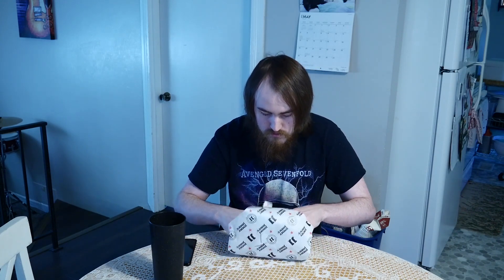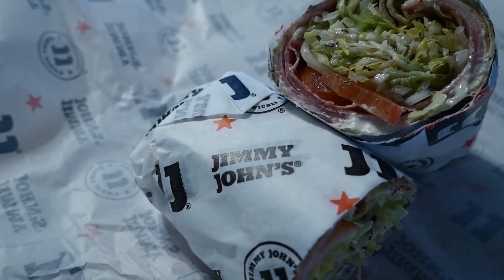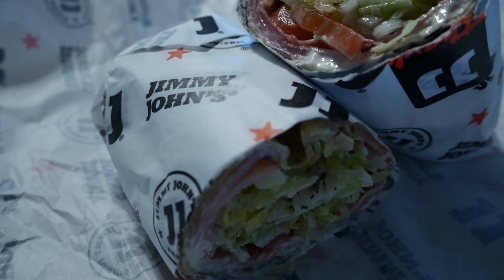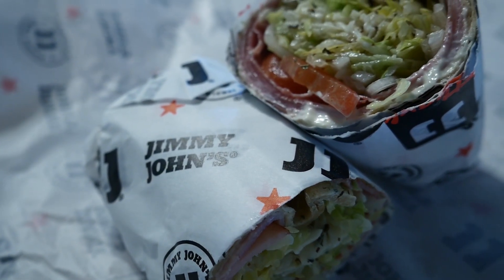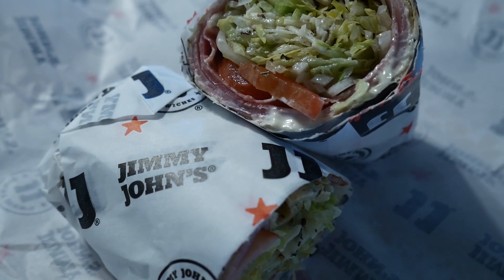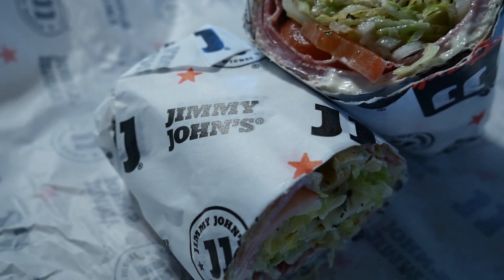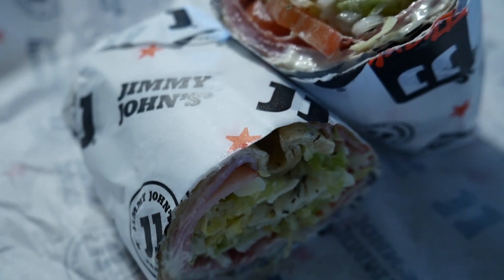JIMMY JOHN'S TUSCAN ITALIAN WRAP REVIEW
In this video, I head to Jimmy John's to try their Tuscan Italian Wrap. I have been enjoying Jimmy John's since I have been doing videos on them but I have never had their wraps before and I wanted to try them, so I decided to try their Tuscan Italian Wrap. The Tuscan Italian Wrap is basically and Italian sandwich but in wrap form and I love Italian sandwiches. Anyways, I hope you enjoy the video!
LK412 - Euphoria
GlitchxCity - Pokémon Diamond/Pearl/Platinum Route 216 Remix